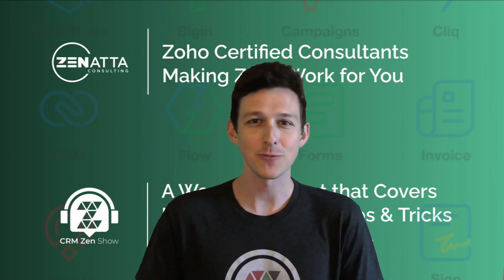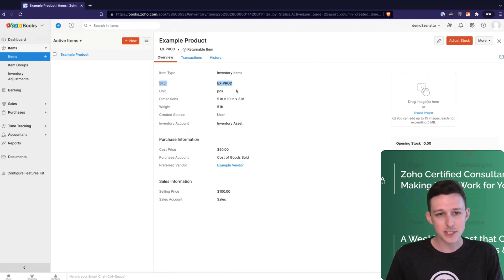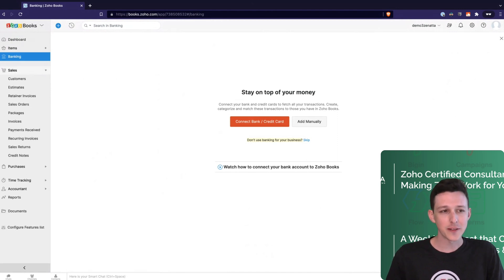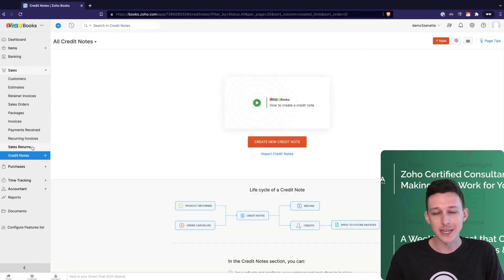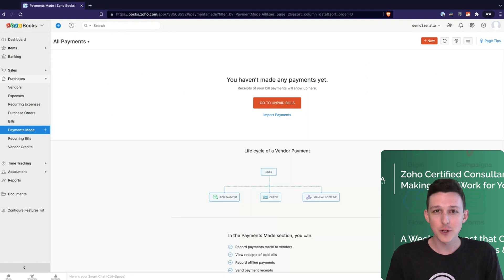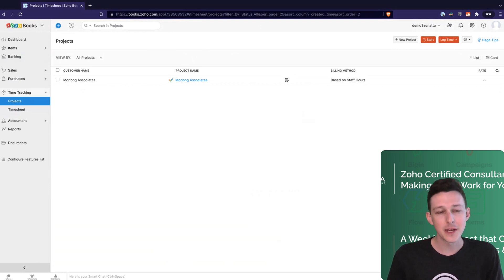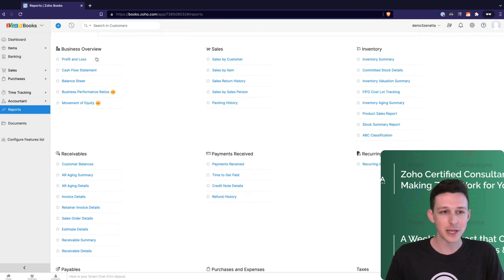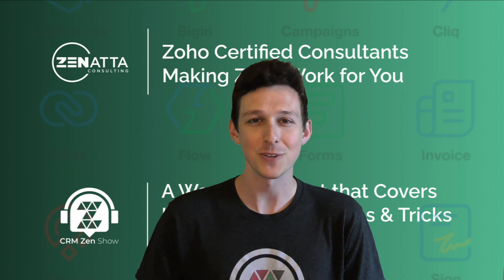Beginner's Overview of Zoho Books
This full overview was taken from our May 2022 webinar on Zoho Books.

Marketing Automation 2.0 Full Product Overview
January 16, 2024, 10:00 AM Pacific Standard Time